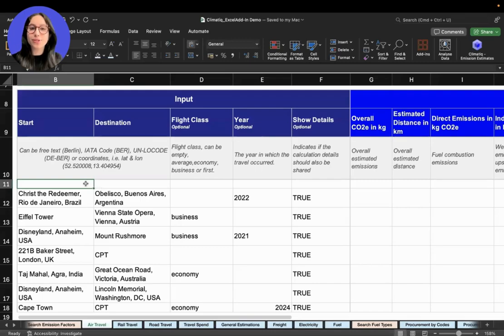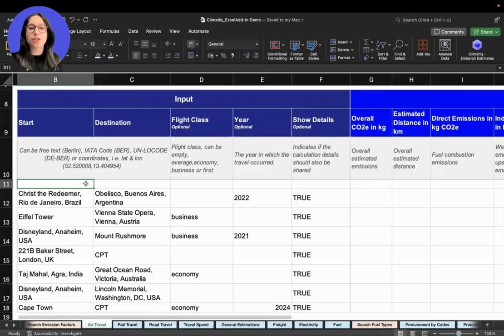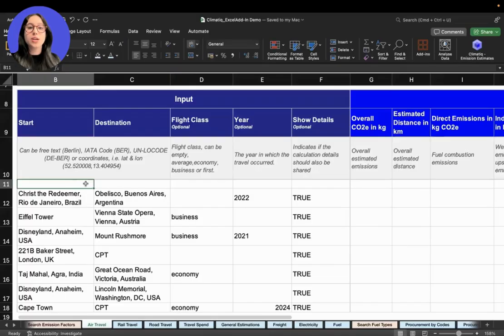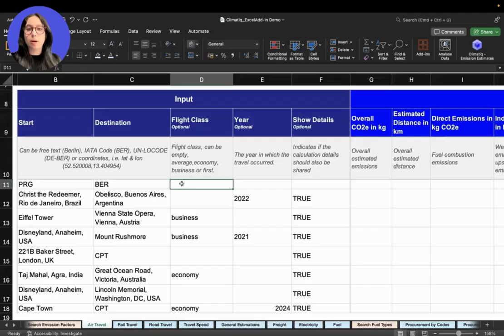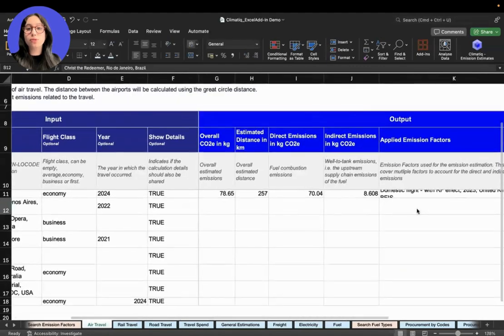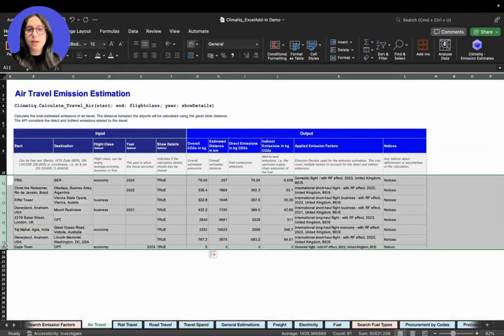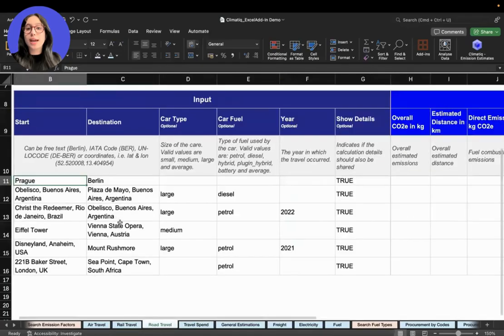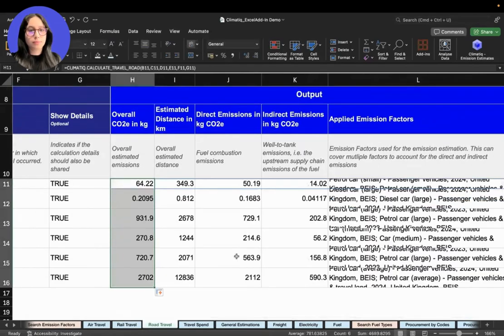How to calculate carbon footprint of business travel in Climatiq Excel add-in V1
Welcome back to the Climatiq Excel how-to series! In this video, we’ll show you how to calculate activity-based carbon emissions for air, rail, and road travel within Excel using the Climatiq Add-In.

🚀 In this video, you’ll learn how to:

1. Use different formulas for air, rail, and road travel emissions
2. Input details like origin, destination, travel class, fuel type, and vehicle size
3. Interpret calculation results including direct and upstream emissions, distances, and methodology used
4. Handle optional inputs and leverage batch processing for larger datasets